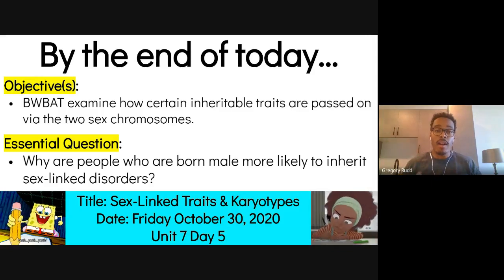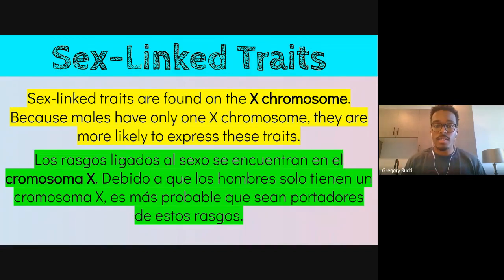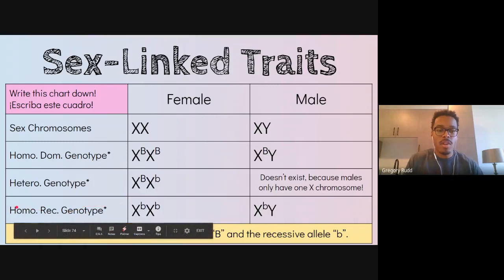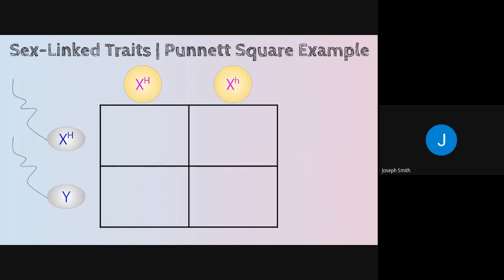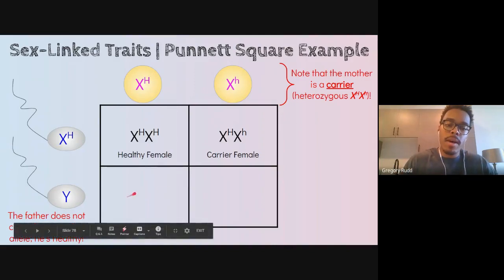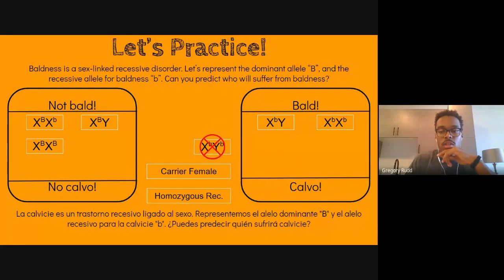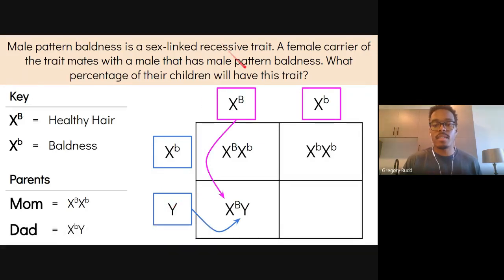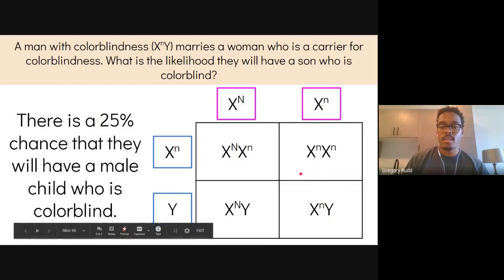Biology | October 30, 2020 | Sex-Linked Traits (U7D5)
This is the recorded session of class from October 30, 2020, in which we cover the fifth day of our seventh unit, about sex-linked traits.